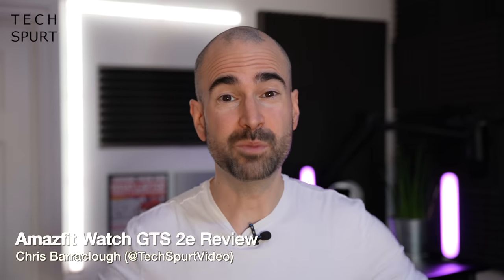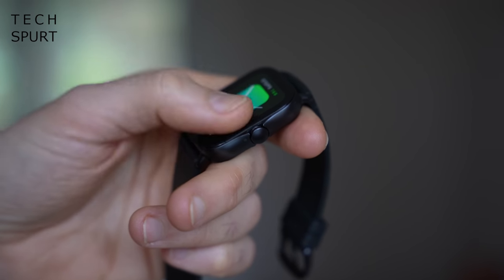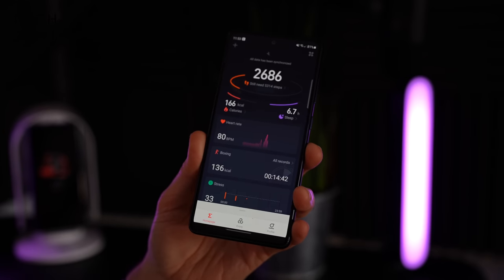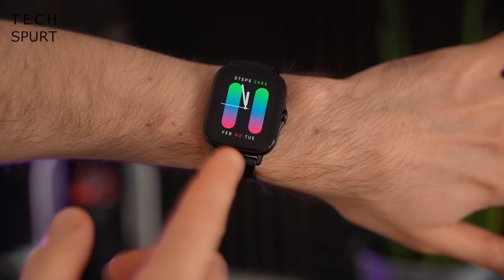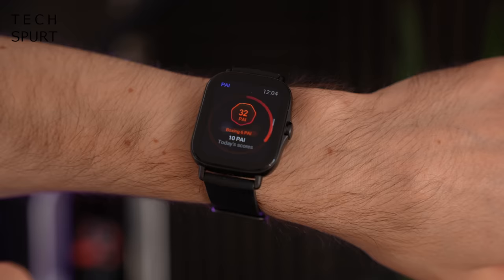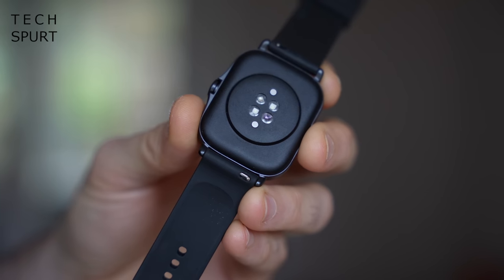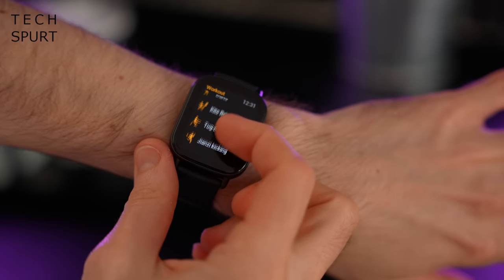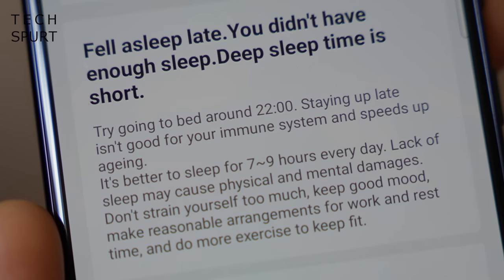Amazfit Watch GTS 2e Review | Budget Mini Smartwatch, Fresh For 2021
Reviewing the Amazfit GTS 2e smartwatch, one of the most budget-friendly and mini watches launched at CES 2021 - and an 'Essential' remodel of the original GTS 2. I've been testing the Amazfit GTS 2e for over a week so here's my final verdict on the battery life, apps and fitness tracking smarts. Check out my unboxing and comparison vs the GTR version, to see which one might be best for you.

Some of the previous generation's features have been slashed for this 2021 smartwatch, such as the music storage and built-in speaker. As a result you get a more budget-friendly price of just £120 in the UK, although you also get some new tools including a temperature sensor. Plus the Amazfit Watch GTS 2e is packed with all of the standard fitness functionality, including heart rate tracking, SPO2 measurement and support for 90 types of exercise.

Some aspects of the Amazfit GTS 2e are less than perfect, including the half-baked notifications support. Plus, the battery life is good but nowhere near that 14 days promised if you use the AOD, heart rate tracking and so on. Still, of all the smartwatches I've reviewed under £200 including the Huawei Watch GT 2e, this is one of my favourites for its gorgeous OLED screen, compact finish and simple UI. Check out my review of the GTR 2e and comparison/unboxing to see more on these wrist rockets.